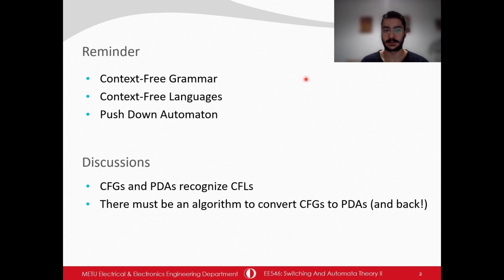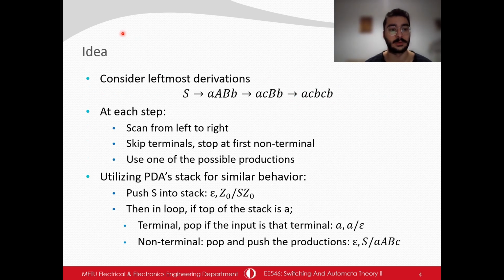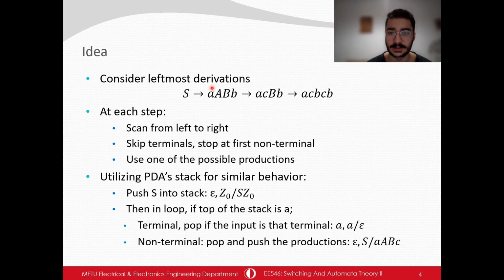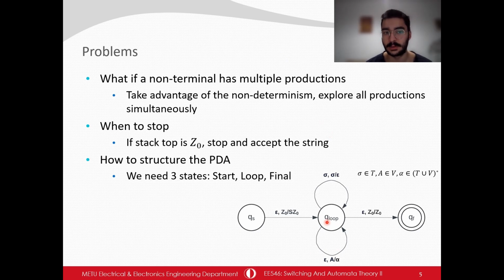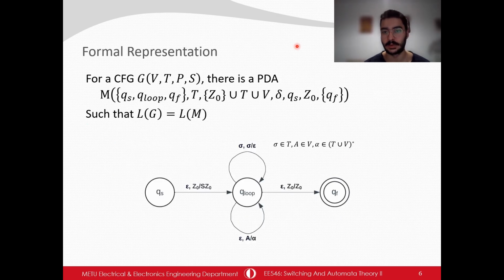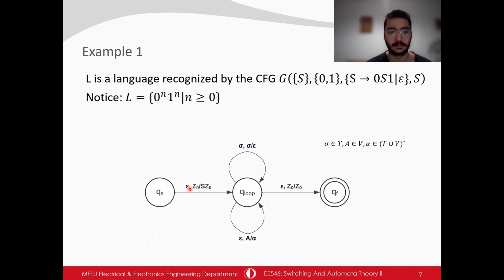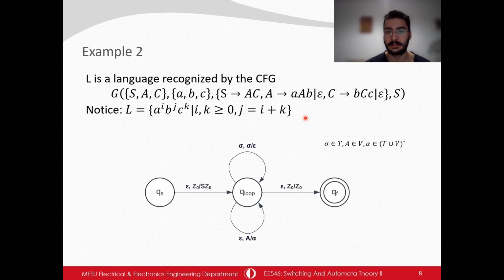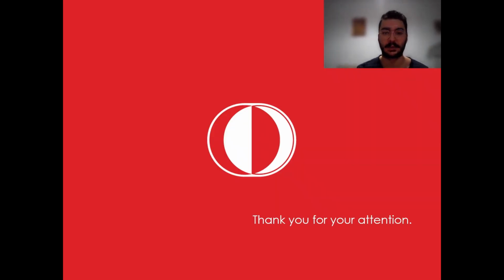CFG to PDA